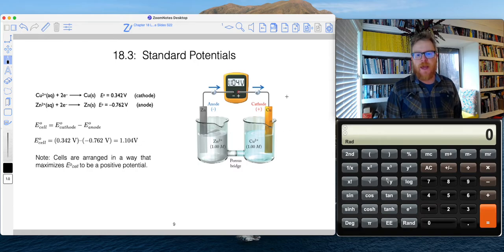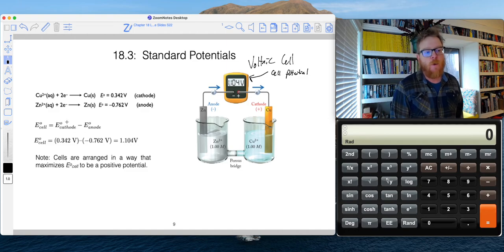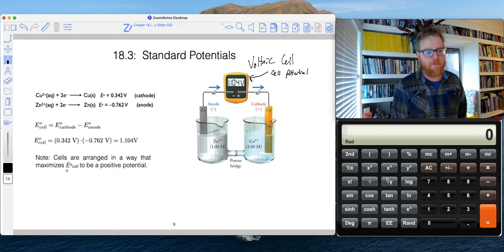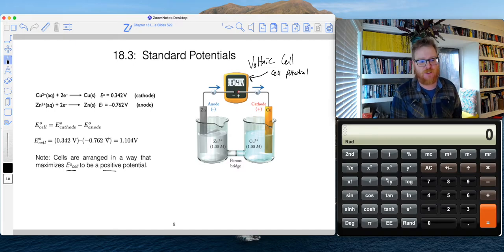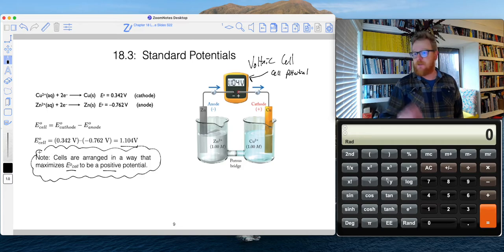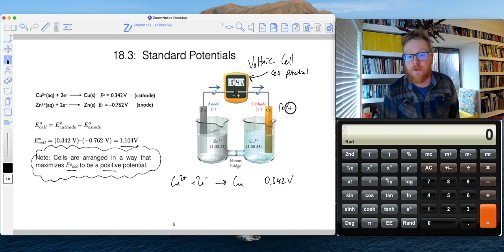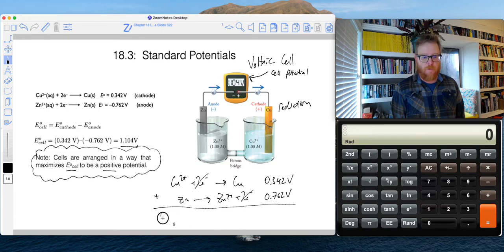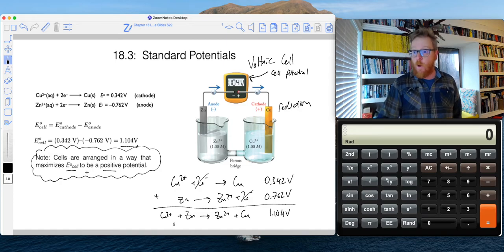CHEM 110 S22 Lecture 18.5a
Be able to calculate standard cell potentials from standard reduction potentials and understand how a spontaneous cell reaction is achieved